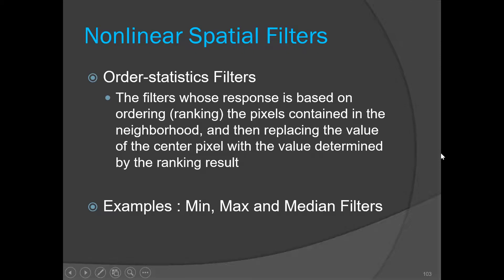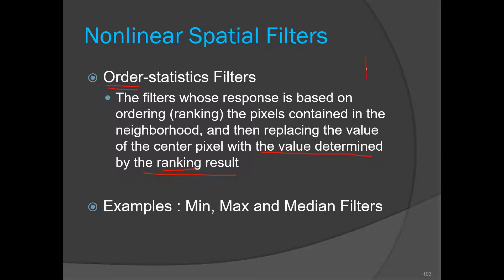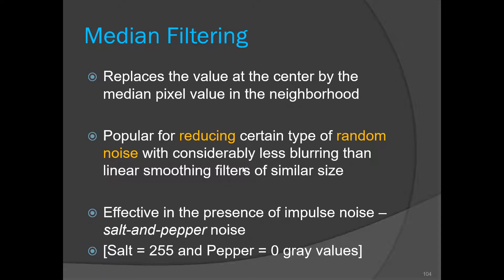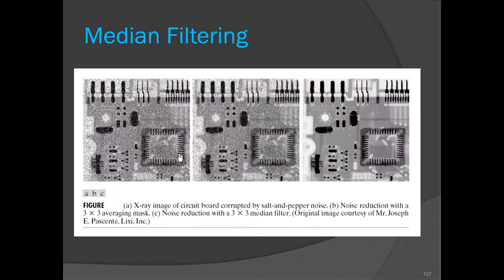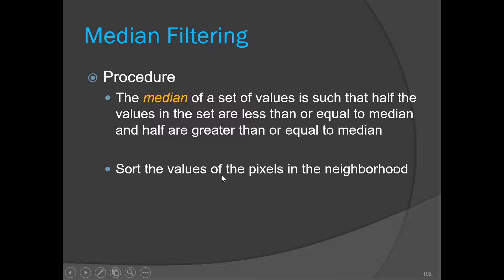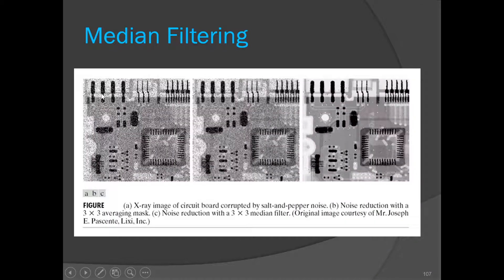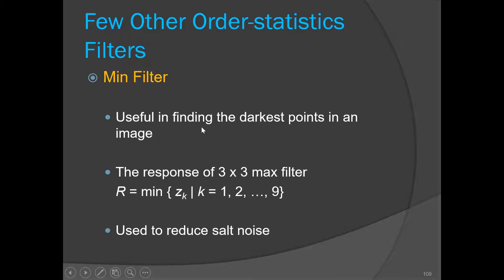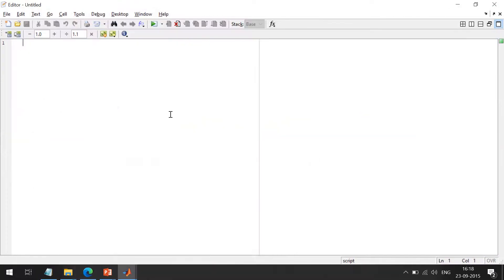Lec 11 : Nonlinear filters (Min, Max, Median filters)